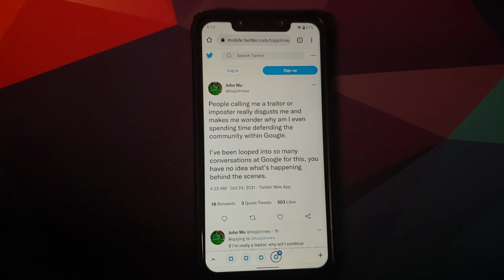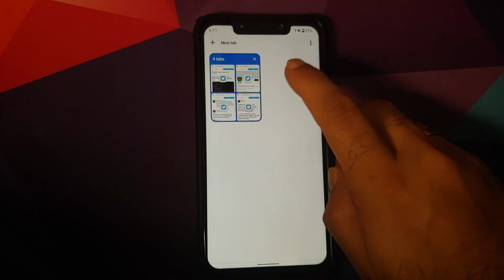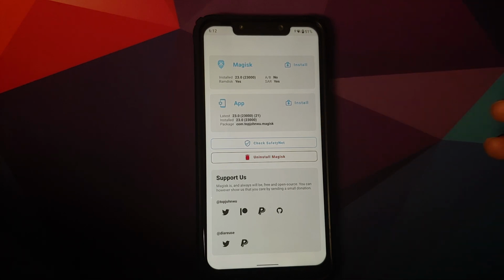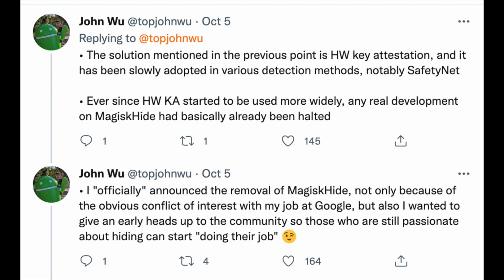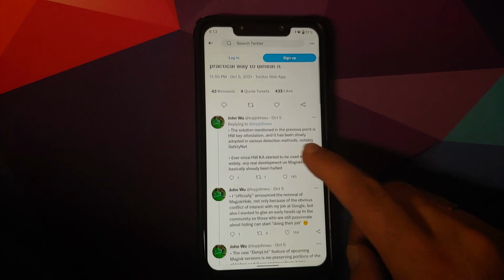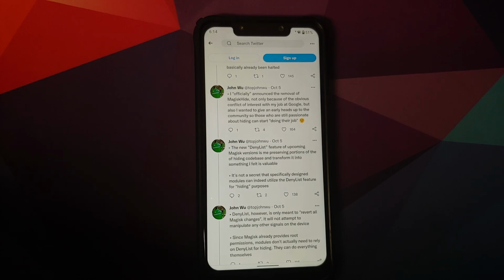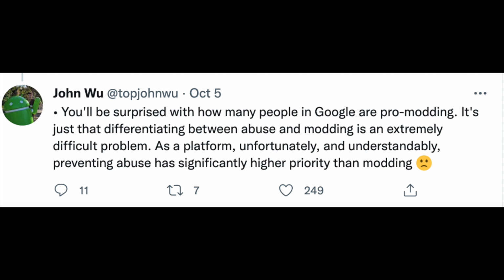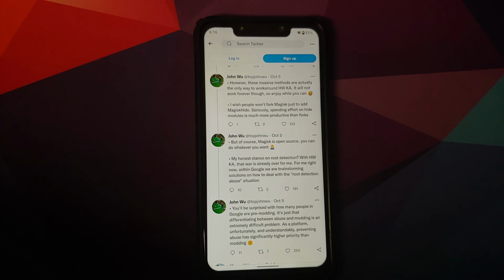MagiskHide Removed from Magisk Canary & KeyBoard Warriors are MAD.. THANKS for all You do John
Joh Wu the developer of Magisk joined the Android security team back in May 2021. A few months back John confirmed that Magisk Hide is going away for good, and the latest Magisk canary build released a few hours ago has in fact removed Magisk Hide. This has lead to KeyBaord Warriors getting mad and call John a traitor. In this video we address some thing about the removal of Magisk Hide ...